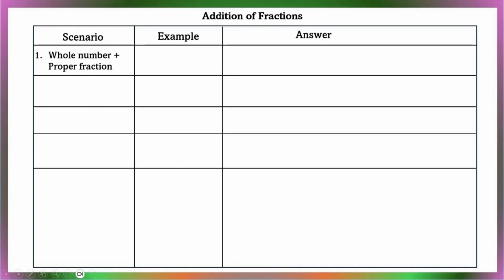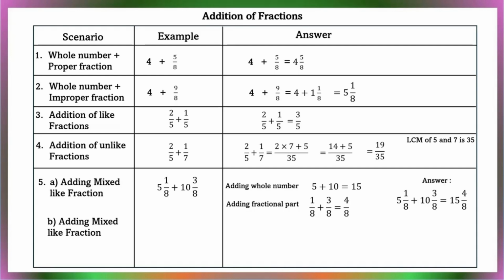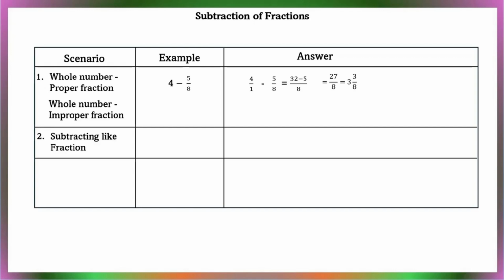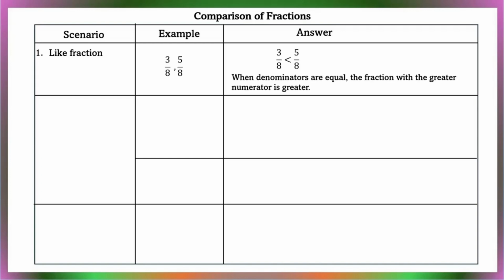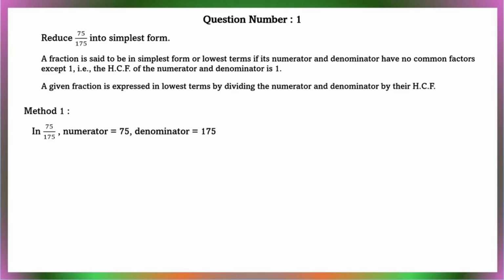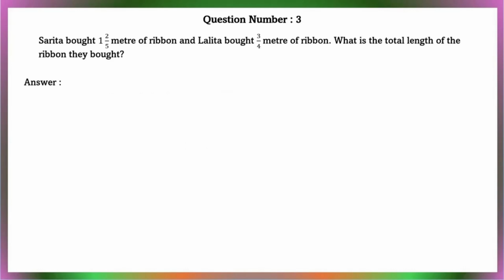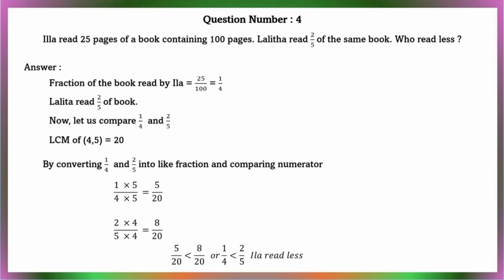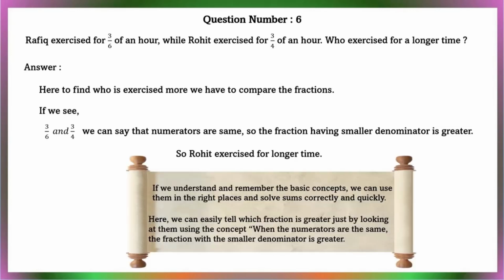Class 6 Maths - Fractions | Annual Exam Preparation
This educational video Class 6 Maths - Fractions is designed for quick and effective revision of the Fractions chapter for Class 6 students. It covers all important concepts in a simple, exam-focused format to help students score full marks in their annual examination.

This video includes :
✔ Addition of fractions (like & unlike)
✔ Subtraction of fractions
✔ Mixed fractions and improper fractions
✔ Conversion of mixed into improper fractions
✔ Time-saving exam tips

This video is structured in a clear Scenario – Example – Answer format so students can easily understand problem types and practice step-by-step methods.
It is perfect for:
Last-minute revision
Concept clarity
Exam preparation
Classroom teaching
Students will gain confidence in solving fractions quickly and accurately.
Time Stamp
00:00 - Scenarios in Addition of Fraction
03:00 - Scenarios in Subtraction of Fraction
04:40 - Scenarios in Comparison of Fraction
05:42 - Example Problems with Tips and Common Mistakes in solving Fractions